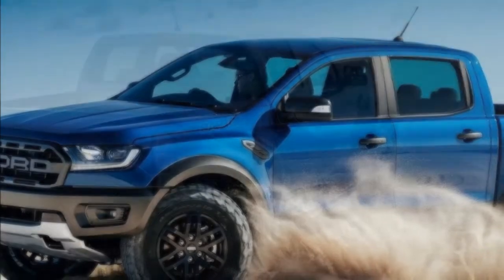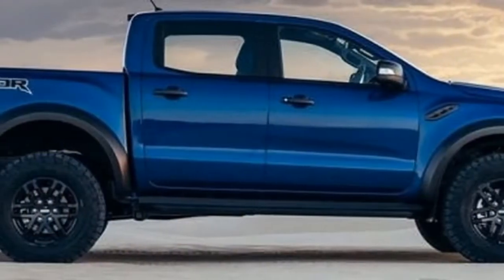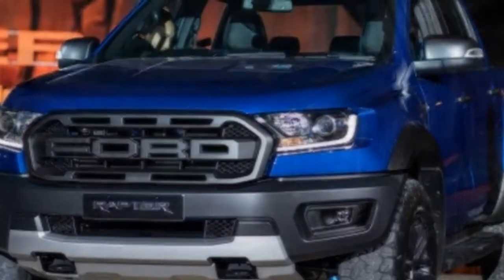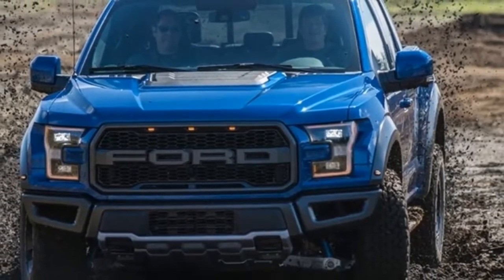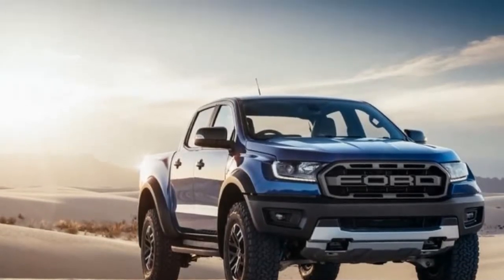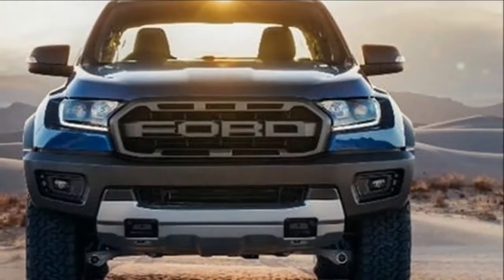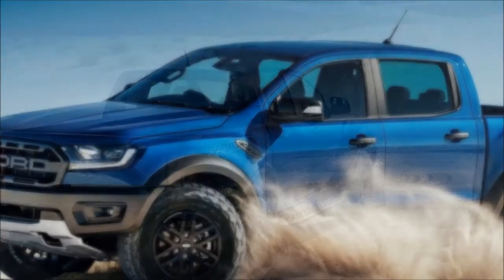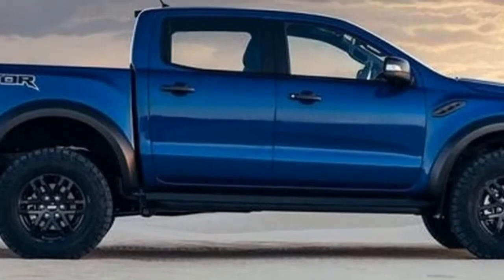Ford says its new Ranger Raptor is a fully fledged member of the Ford Performance family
Ford says its new Ranger Raptor is a “fully fledged member of the Ford Performance family”, claiming that the new flagship version of the double-cab bakkie “doesn’t make any apologies”.

The new Ranger Raptor – which is expected to launch in South Africa (where it will also be built) in 2019 – employs a 2,0-litre four-cylinder twin-turbo diesel engine worth 157 kW and 500 N.m, plus a 10-speed automatic transmission, Fox-supplied suspension and as many as six driving modes.

Speaking to GoAuto, Trevor Worthington, who holds the position of Ford vice-president of product development in the Asia-Pacific region, promised that the Ranger Raptor would be both capable and comfortable.

thaks for your support.
God Bless you..
bye bye.